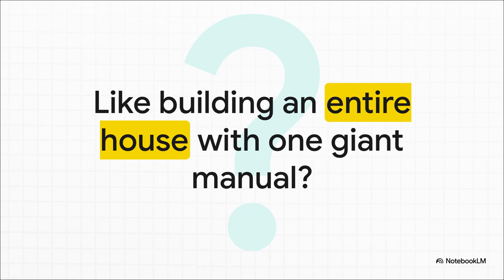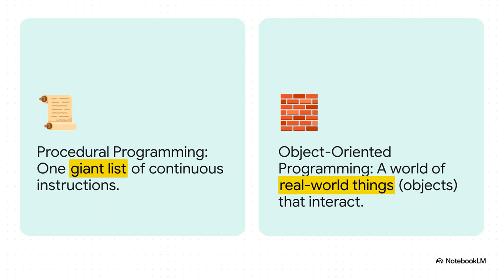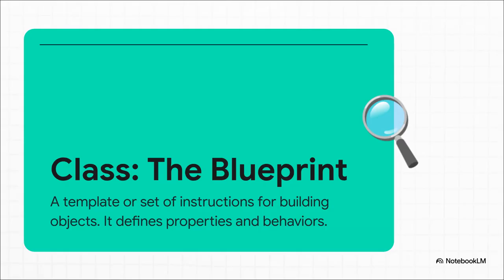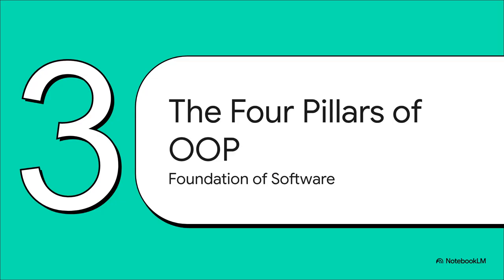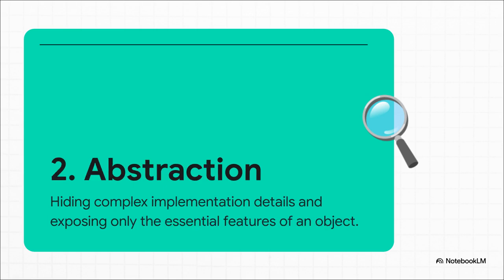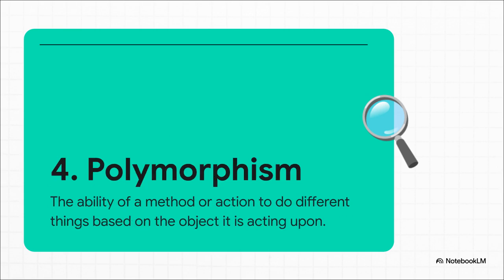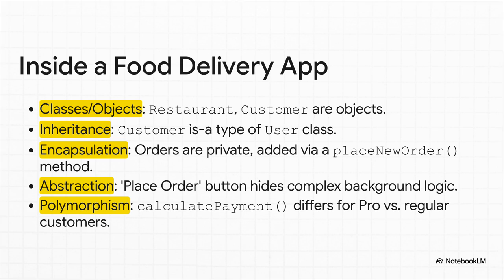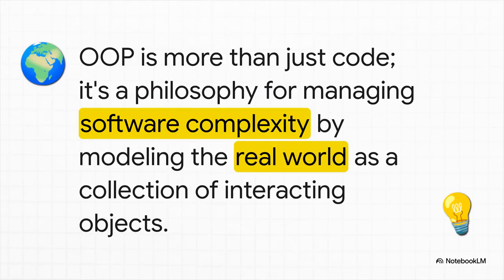OOP: From Chaos to Code-Master the 4 Pillars (Encapsulation, Polymorphism, Inheritance) in Java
Welcome to the ultimate guide dedicated to demystifying Object-Oriented Programming (OOP). This video introduces a revolutionary shift from traditional procedural code (likened to a long, continuous instruction manual) to a modern paradigm that structures software around real-world "objects" like a Door or a Wall. This approach makes software organized, reusable, and much easier to manage.

The Foundational Building Blocks

We start by defining the core components of OOP:

• Class (The Blueprint): A template that specifies the properties and behaviors (methods) all objects of that type must possess, such as a Door blueprint specifying color and open()/close() behaviors.

• Object (The Instance): The actual entity created from the class blueprint using the new keyword.

Master these four fundamental principles to understand the "why" behind modern Java development:

1. Encapsulation (The Digital Safe Box): The technique of bundling data and methods within a unit, primarily enforcing data hiding. This protects crucial data (like a bank account balance) from unauthorized modification by requiring access only through secure public methods.

2. Abstraction (The Simple View): Hiding complex internal reality while exposing only the essential parts ("what it does, not how it does it"). For example, the user sending an SMS is abstracted from the complicated network routing happening behind the scenes.

3. Inheritance (The Family Trait): A mechanism where a subclass adopts the properties and methods of its superclass, establishing an "is-a" relationship (e.g., a Dog is an Animal). This is crucial for massive code reusability.

4. Polymorphism (One Action, Different Outcomes): Meaning "many shapes", this allows a single action (like a speak command) to produce different results based on the object it acts upon (a Dog barks, a Cat meows).

Key Advanced Concepts Covered

The video provides practical examples and deeper dives into critical Java implementation details:

• Method Overloading (Compile-time Polymorphism) vs. Method Overriding (Runtime Polymorphism).

• The mechanism of Dynamic Method Dispatch, which enables flexible code by resolving which overridden method to call at runtime based on the actual object type.

• The use of Abstract Classes (for partial abstraction and shared implementation) and Interfaces (for defining pure behavior contracts and safely solving the multiple inheritance problem).

Learn how these concepts come together in real-world applications, such as managing a food delivery system or building a graphics application.

(1)